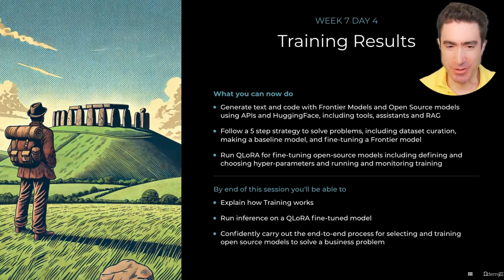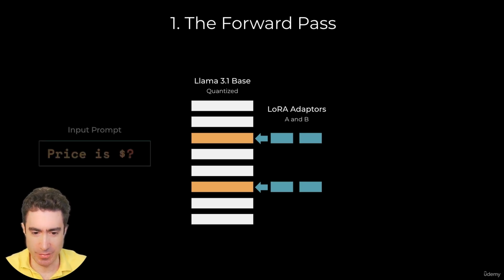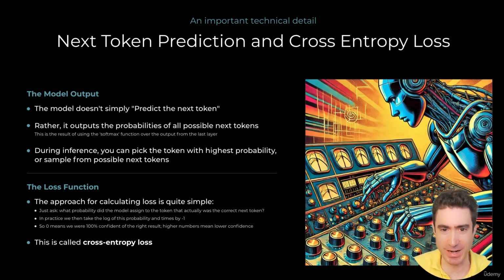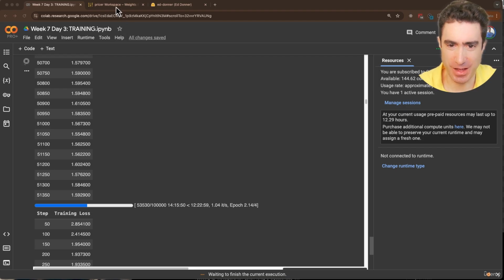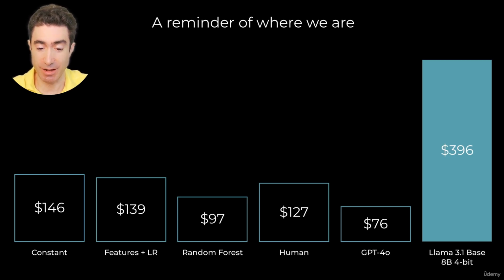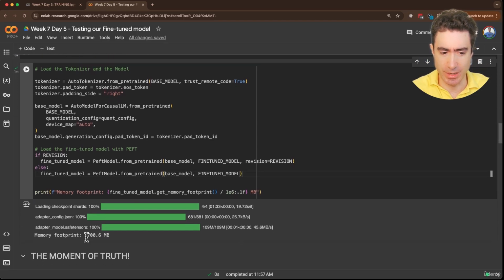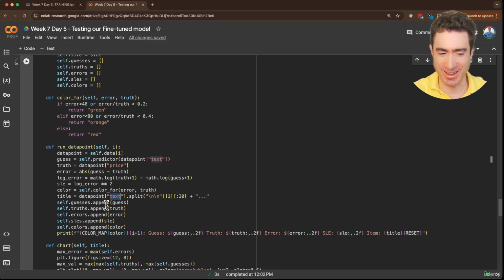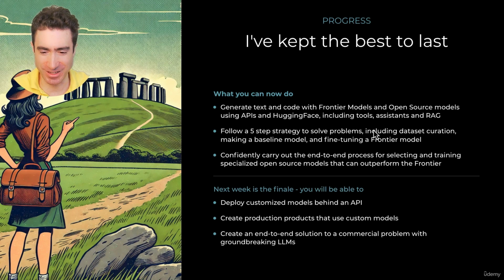Evaluating Fine-Tuned LLMs – Metrics, Loss & Did We Beat GPT-4?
Day 5 marks the final step in our LLM fine-tuning journey.
Today, we break down how to analyze, evaluate, and benchmark your fine-tuned models — both technically and from a business perspective.

📌 What you'll learn in Day 5:

The 4 key stages in LLM training: forward pass → optimization

Understanding loss functions: softmax & cross-entropy

Full training loop with forward/backward pass & QLoRA loss

Monitoring results via Weights & Biases

Comparing performance metrics — Did we beat GPT-4?

Evaluating business value of the fine-tuned model

Fine-tuning PEFT hyperparameters to improve accuracy

🚀 Wrap up your knowledge with the insights you need to measure what truly matters in real-world LLM deployment.